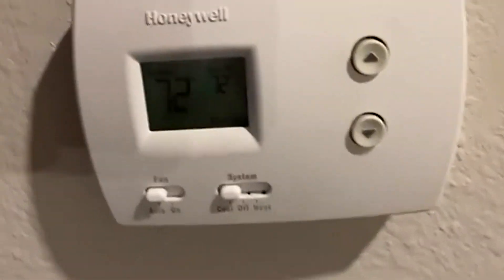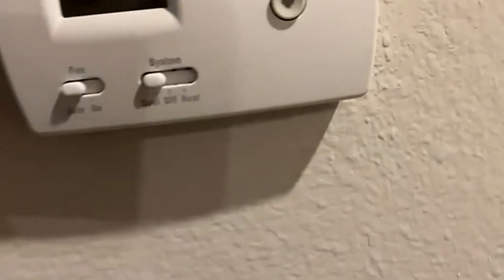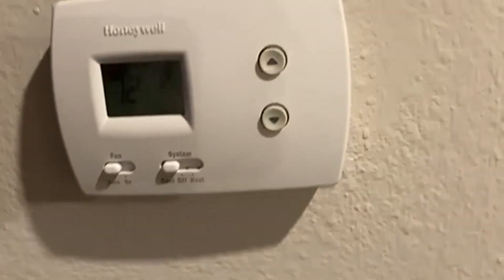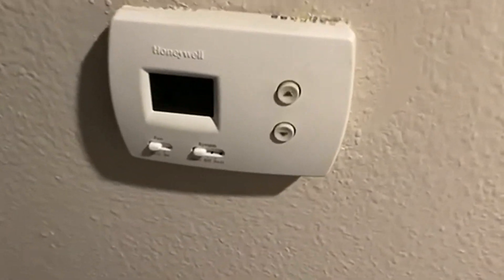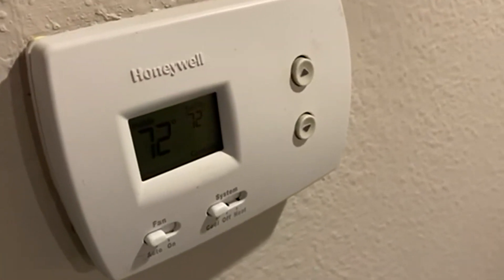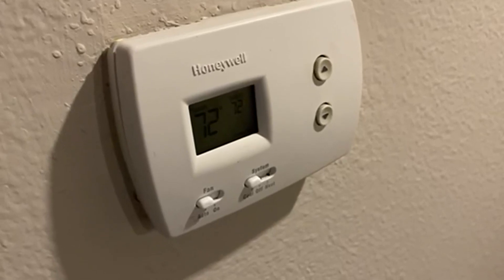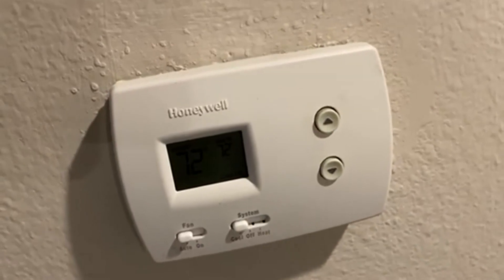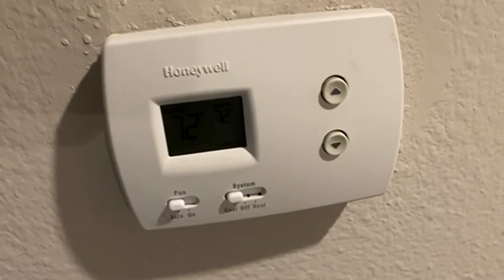Honeywell TH3110D1008 Pro Non Programmable Digital Thermostat Review